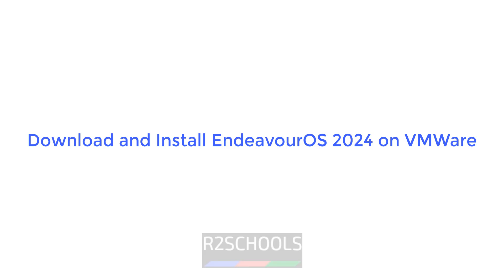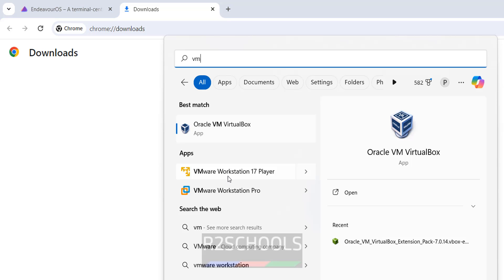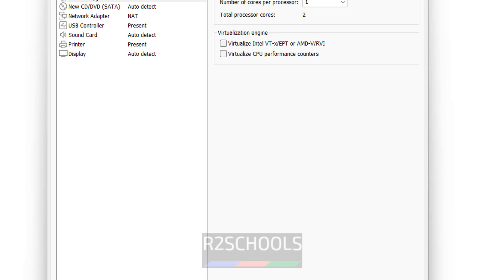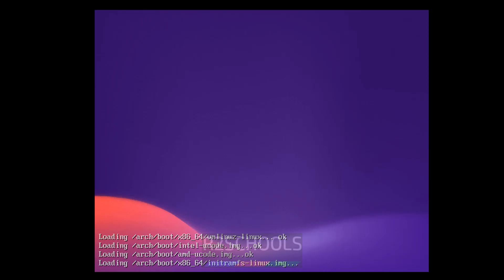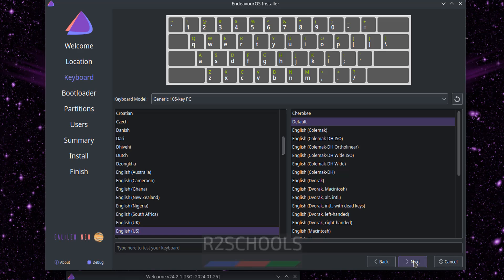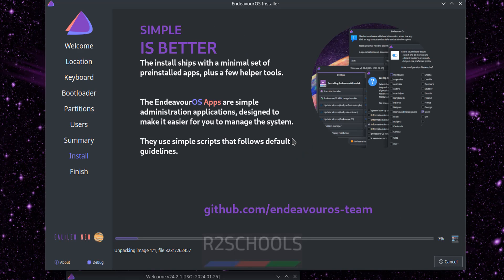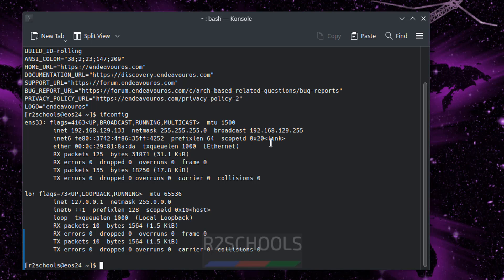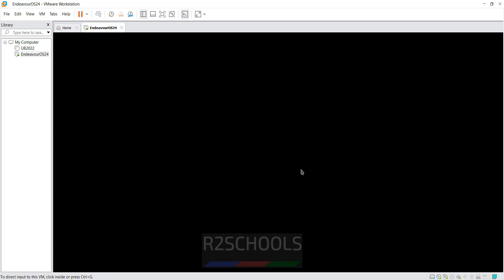How to download and install EndeavourOS 2024 on VMWare workstation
In this video, we will see how to download and install EndeavourOS 2024 on VMWare workstation step by step.

Download and install EndeavourOS 2024 on VMWare workstation,
How to download and install EndeavourOS on VMWare workstation,
Download and install EndeavourOS on VMWare workstation,
Download EndeavourOS 2024,
Download and install EndeavourOS 2024,
Install EndeavourOS on VMWare Workstation,
Download EndeavourOS 2024,
Linux Tutorials,
EndeavourOS Install on VMWare Workstation,
EndeavourOS Installation on VMWare,